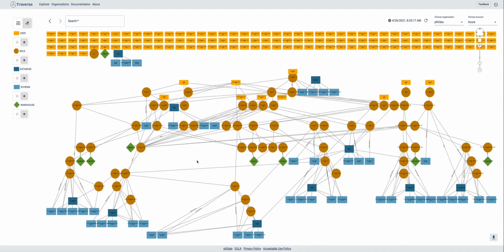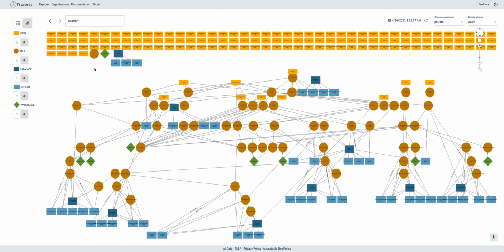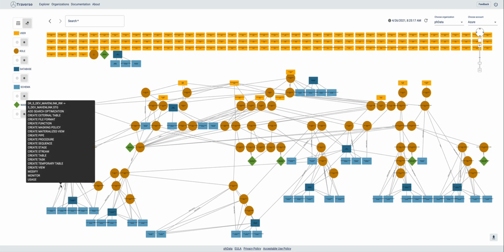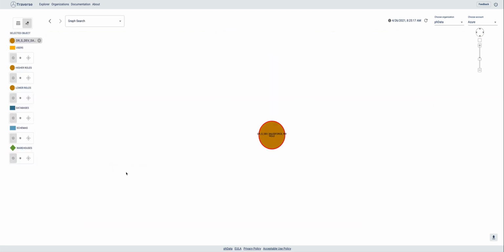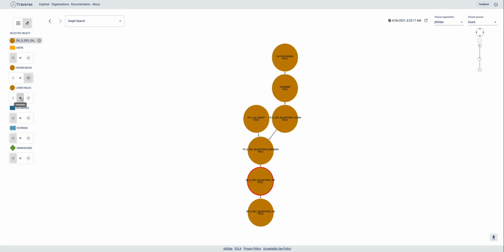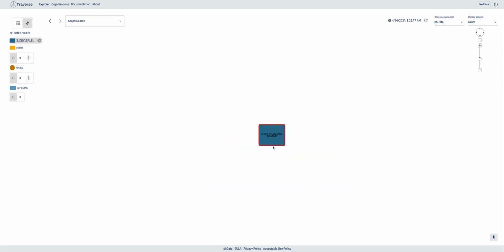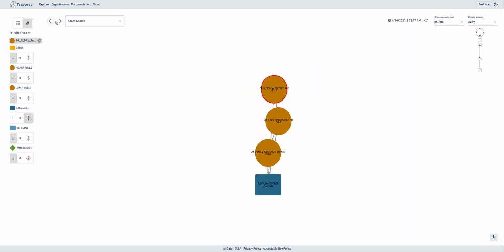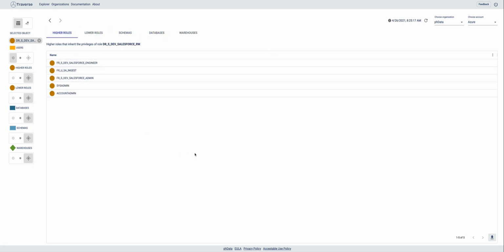Traverse Explorer: A Step-by-Step Tutorial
Traverse takes information about your Snowflake account and turns it into a graph that is used to provide an easy to use, navigable representation of your Snowflake account.